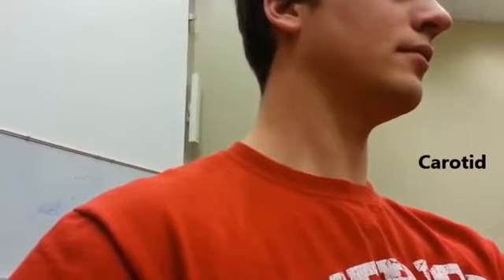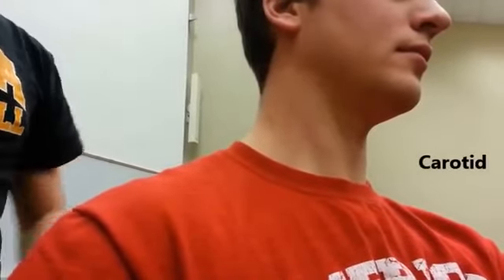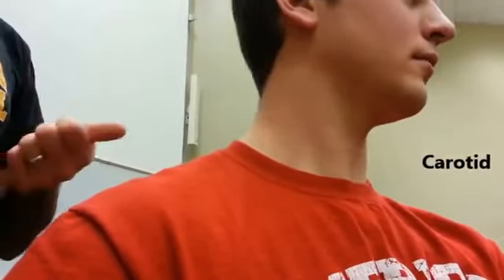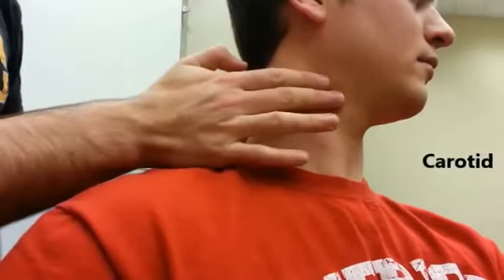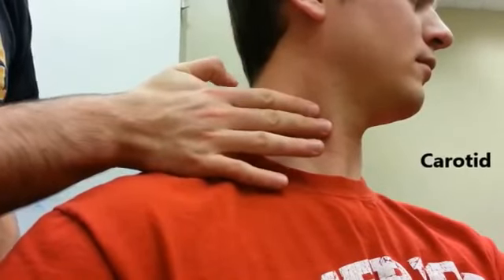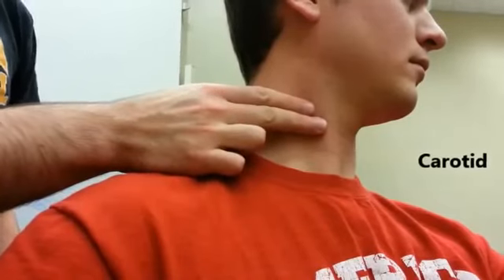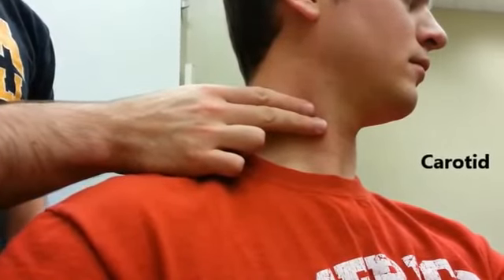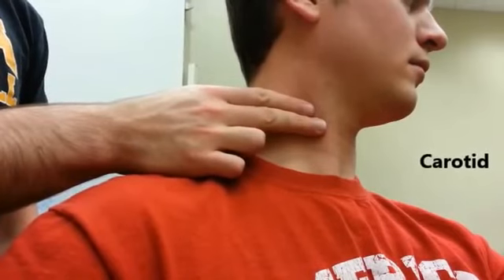Locating Pulses of the Body How to Find Them